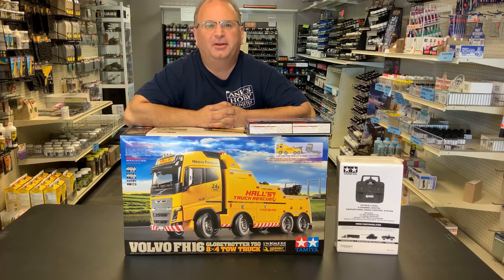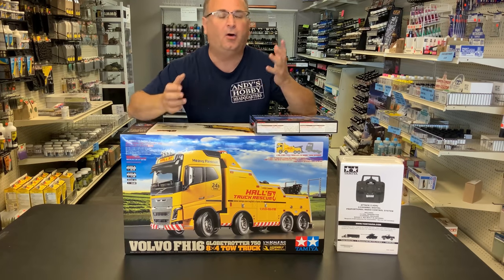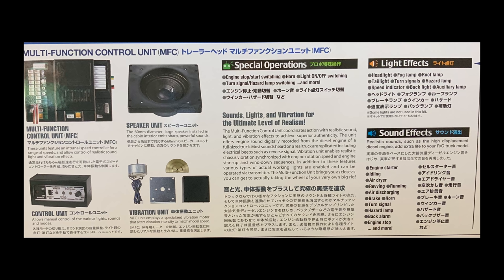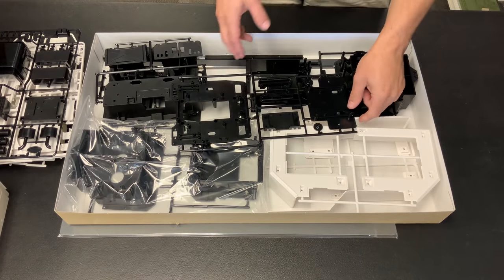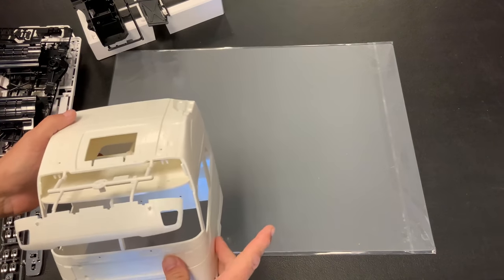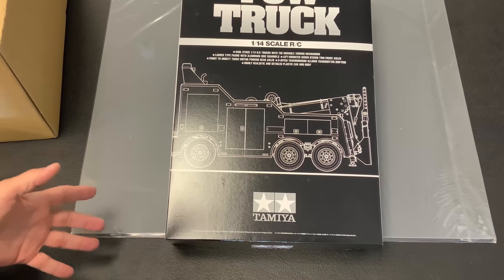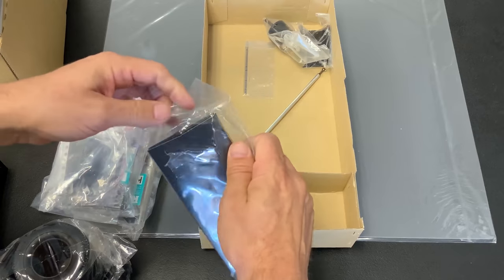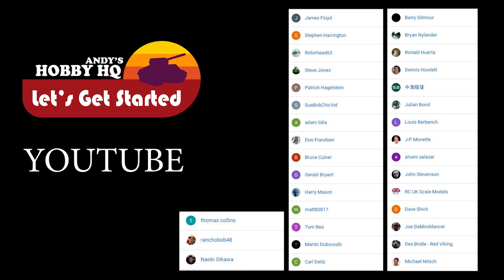PREVIEW look of Tamiya 1/14 RC Volvo FH16 Tow truck w/ all the upgrades [a remote controlled beast]